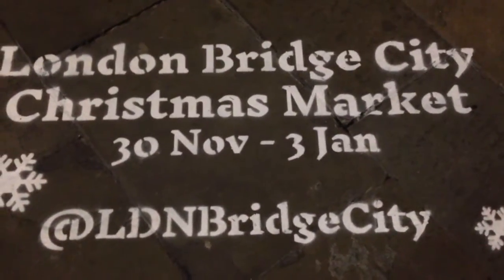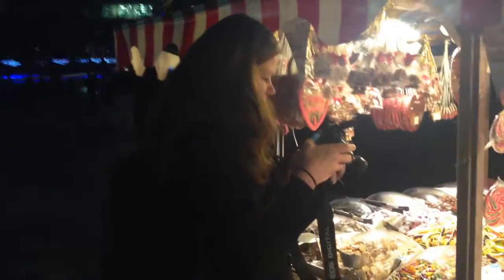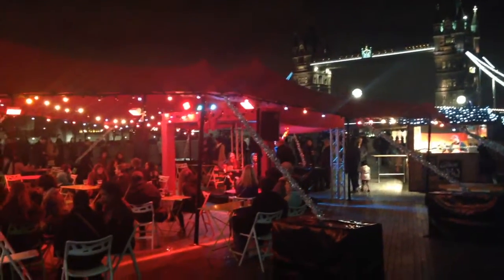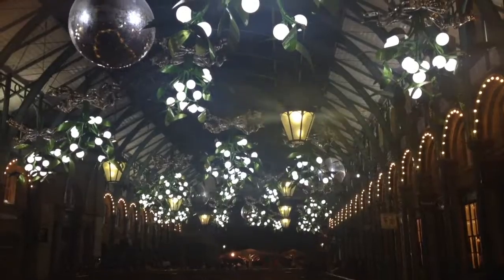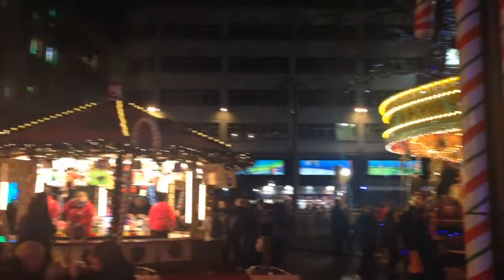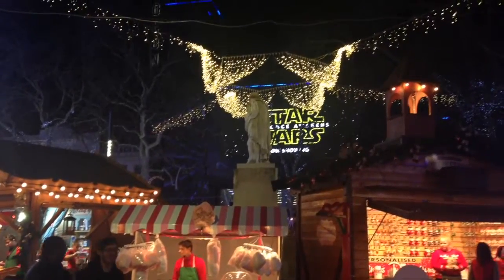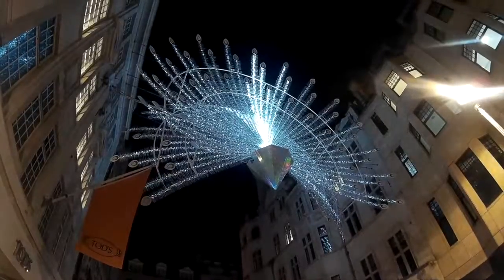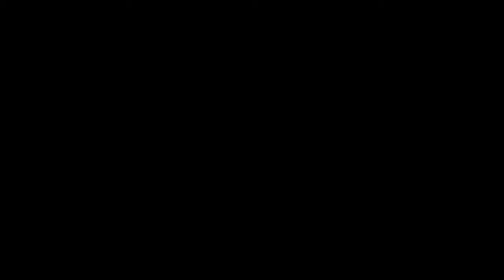London Christmas Lights Walk 2015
On the Friday before Christmas we took a stroll around London to sniff out some Christmas lights and festive displays.

The city gets very sparkly at this time of year and it's great fun just to wander around, soaking up the atmosphere and enjoying the displays.

for more festive images from our walk.

Merry Christmas everyone! Charlie & Kristina.